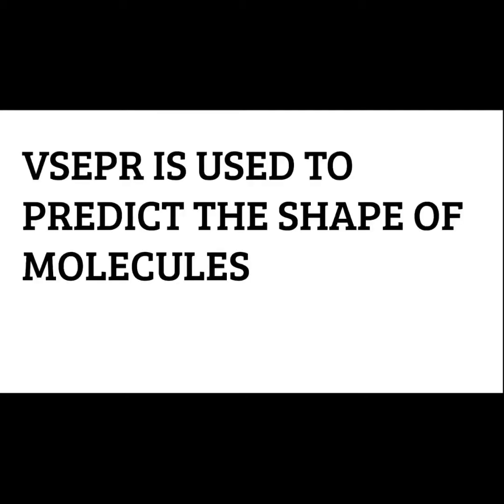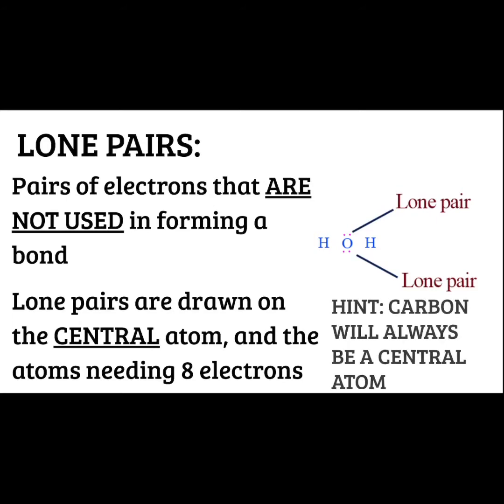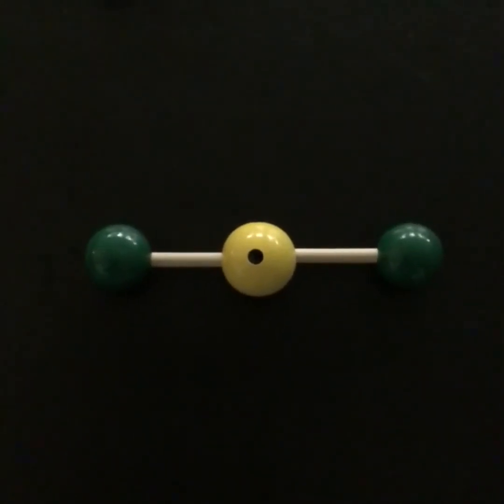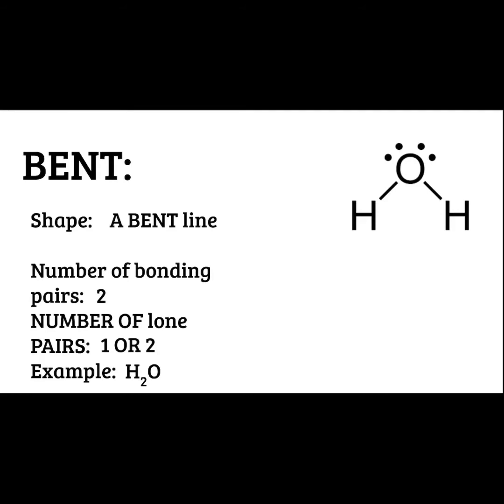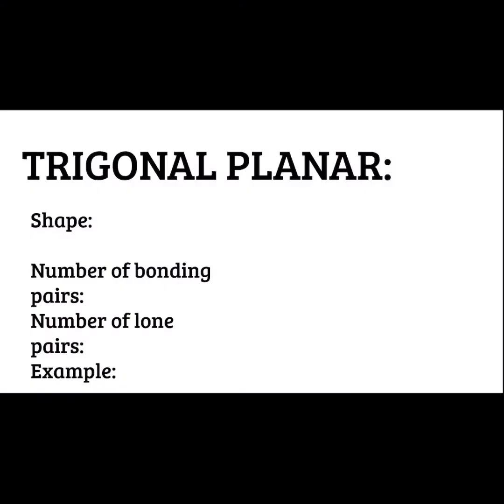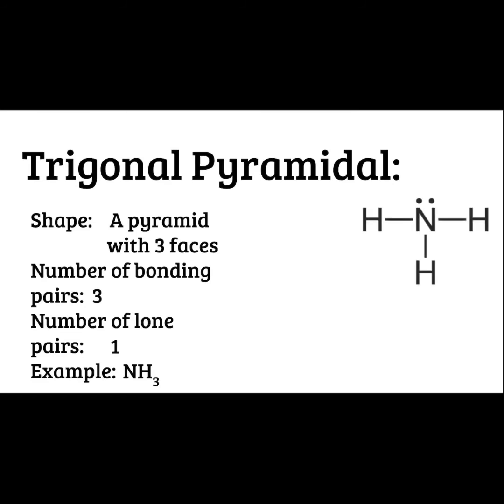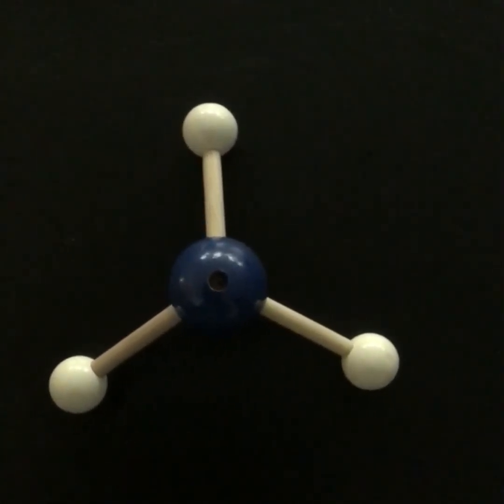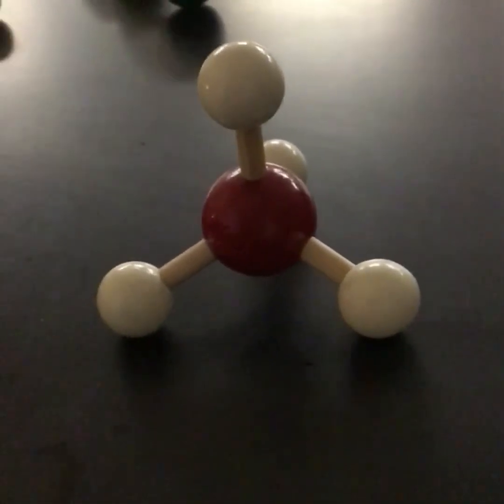Unit 5: VSEPR Theory